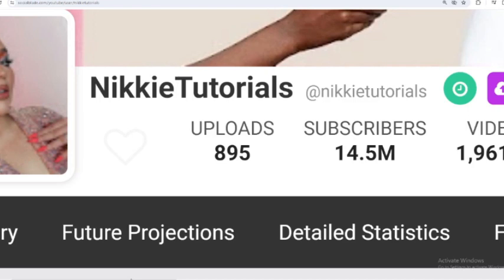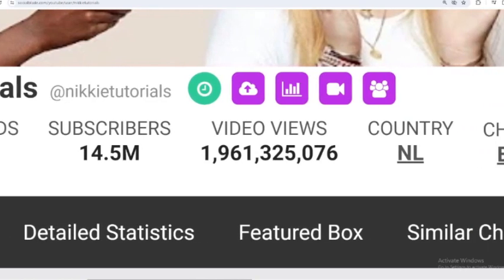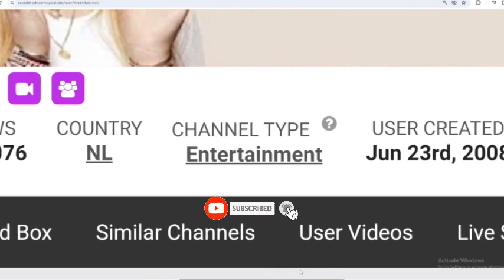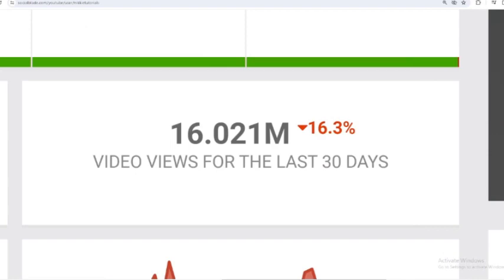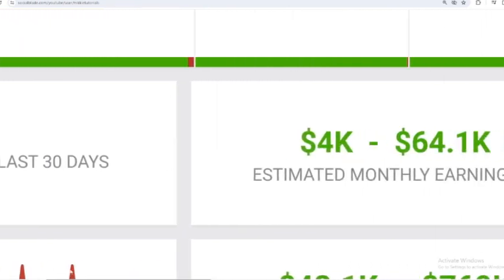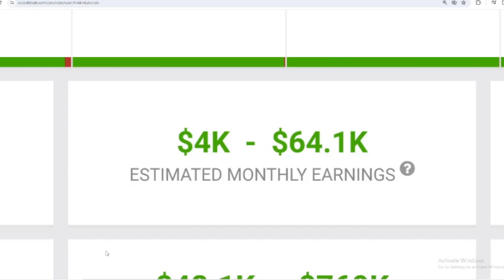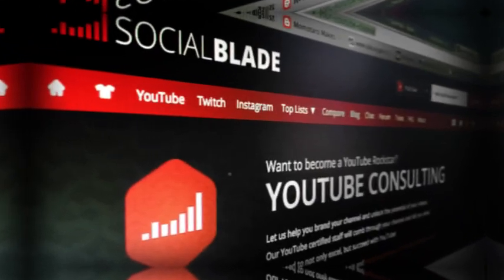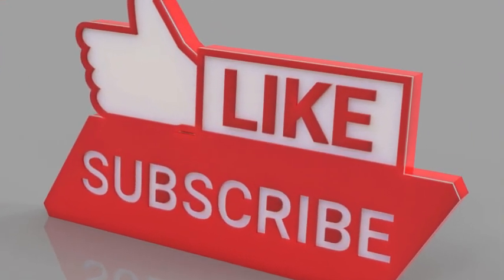How Much Does NikkieTutorials Earn From YouTube Newest In April 2024? Here's the data